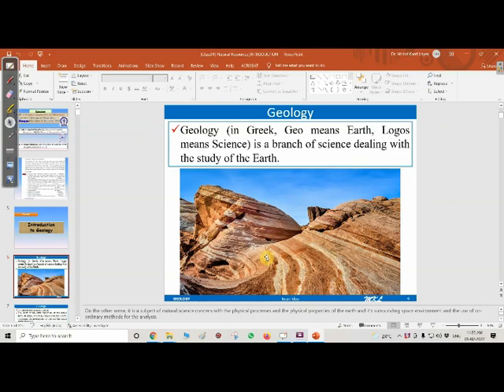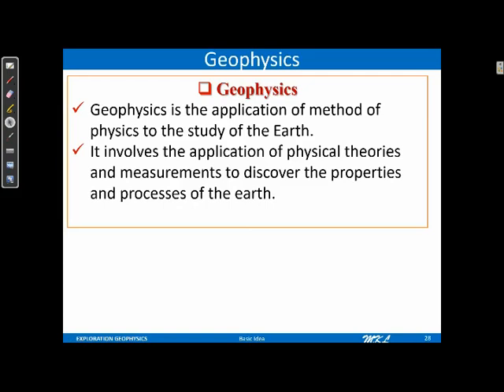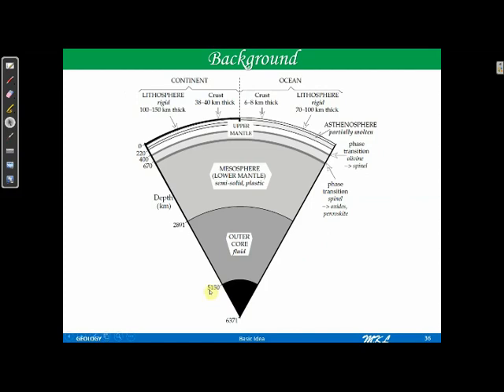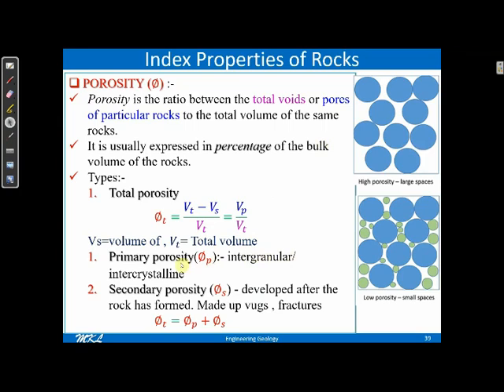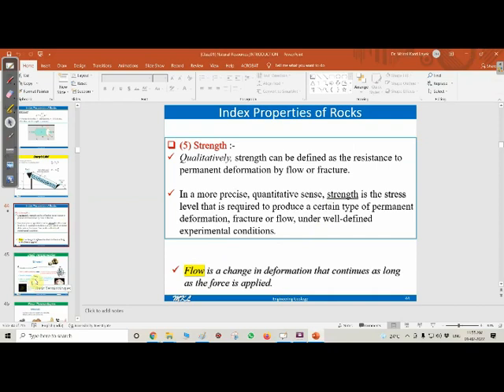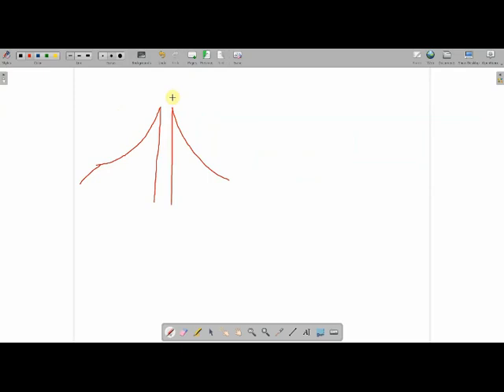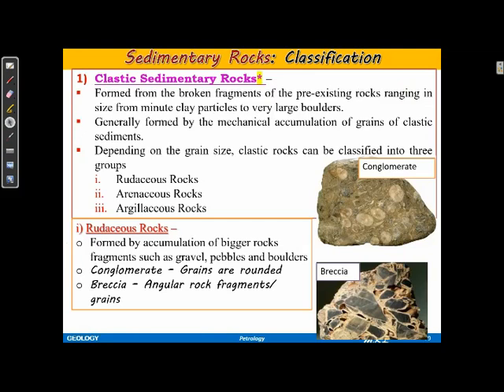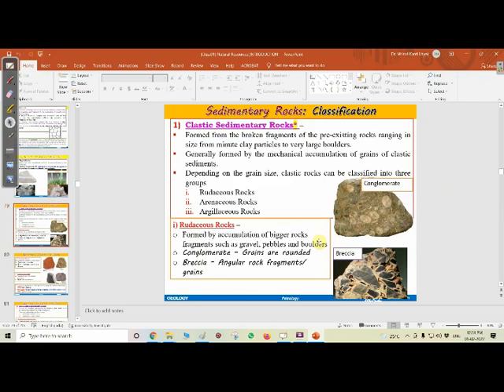Introduction to Geology| Basic Concepts| Geology Class01| online lecture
This video was not made for Youtube. It's a recording from my online lecture for the course named "Natural Resources & Energy" .
Uploaded for my students.
Online lecture on 9th Feb 2022